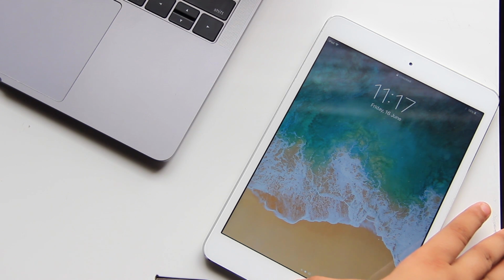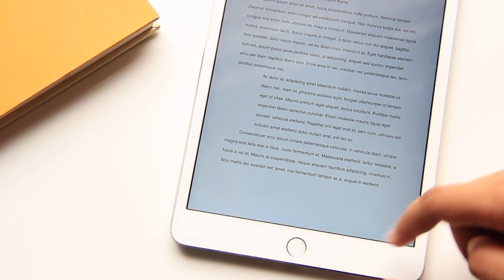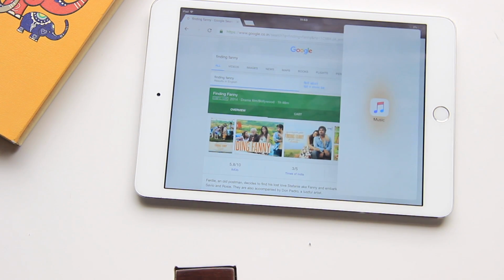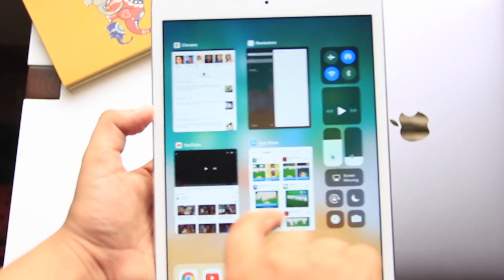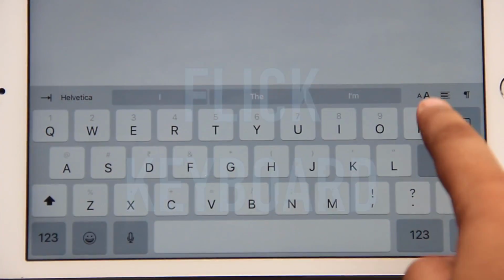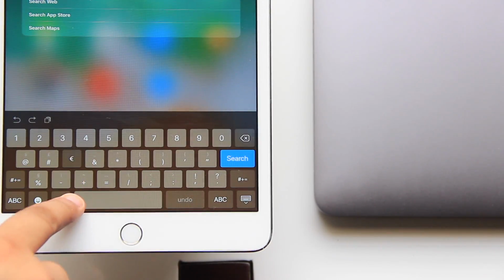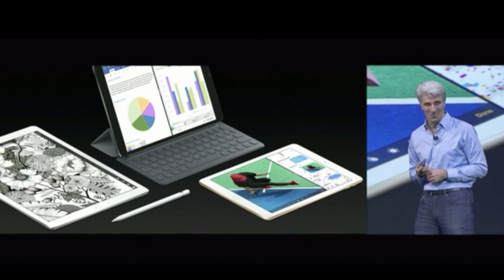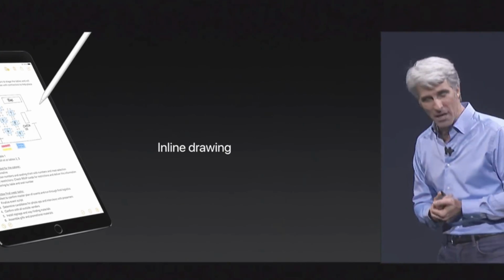iOS 11 for iPad!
iOS 11 is turning iPad into a tiny mac, giving loads of powerful multi-tasking features!

For any suggestions or queries, do write in the comment section below and we will surely reply to you.